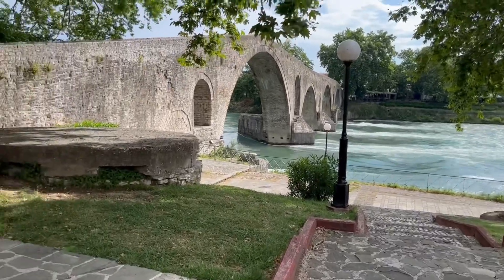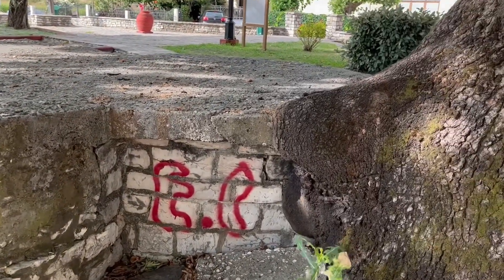Tour of ARTA Bridge Greece ❤️🇬🇷 - γεφύρι της Άρτας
A video tour of ARTA’s famous bridge.  The bridge is famous for its legend and poem which describes how the bridge collapsed at night and was rebuilt during the day.  It is said that a bird with a human voice spoke to the Master builder and told him in order for the bridge to stand he would have to sacrifice his wife as an offering.

As they buried her in the foundations, she cursed the bridge and all that walked over it.  She later changed the curse to a blessing when they told her that her brother crossed the bridge.

The bridge also served as the border of the Ottoman Empire and the Kingdom of Greece after the Balkan wars, circa 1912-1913.